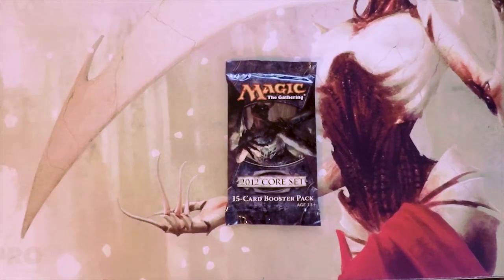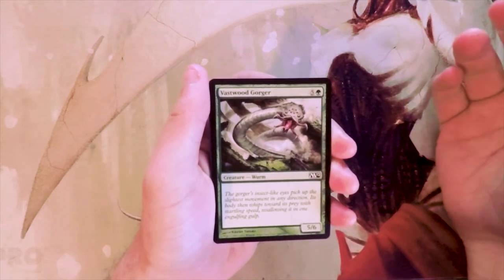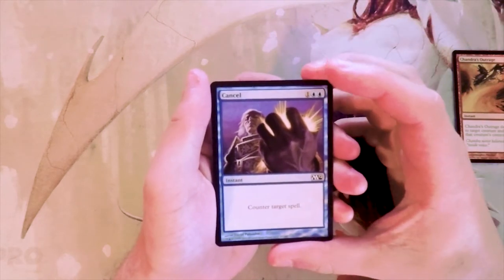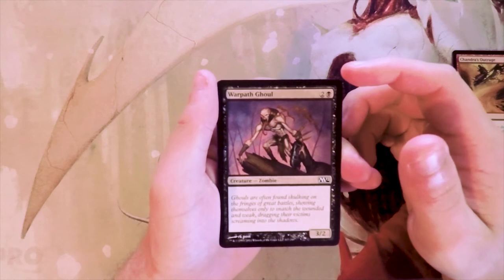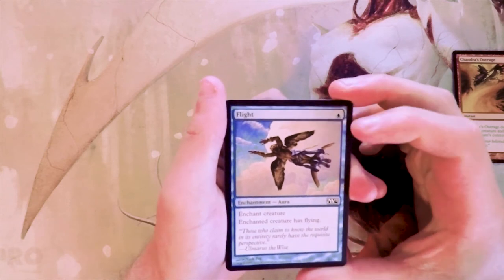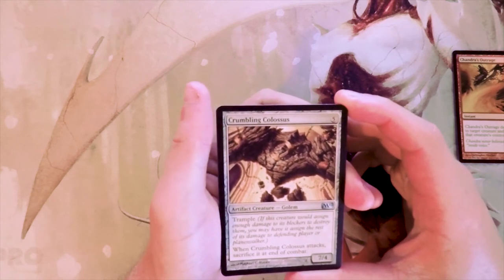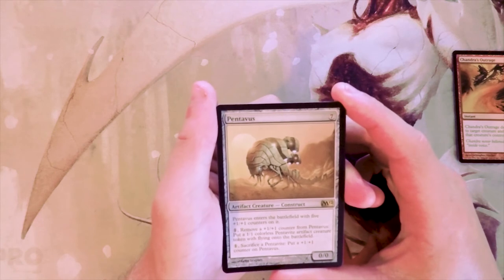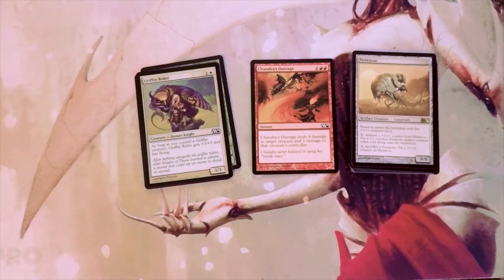Crack a Pack ep159 2012 Core Set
Today we open a pack of 2012 Core Set!